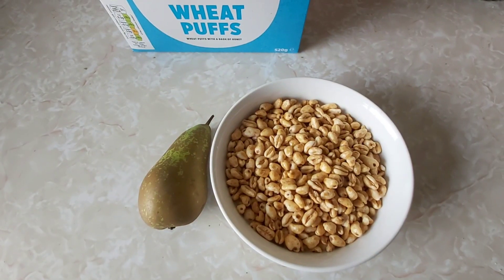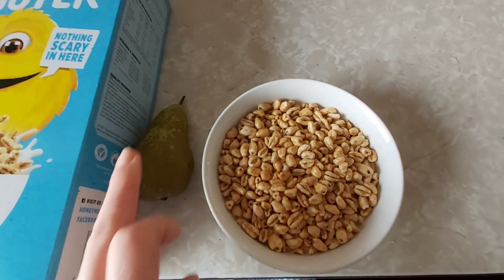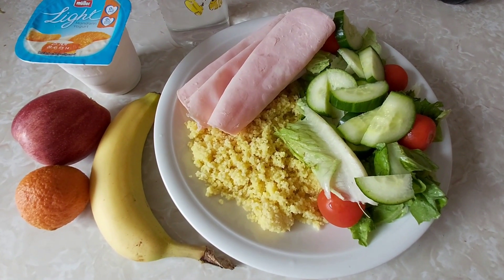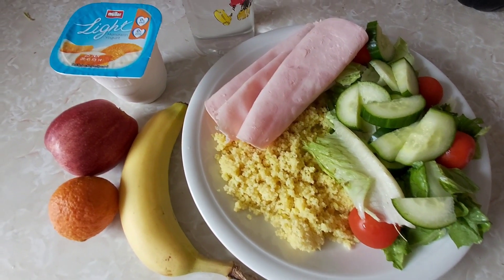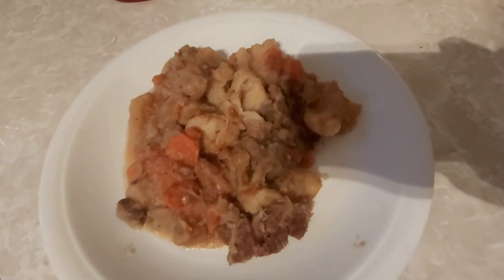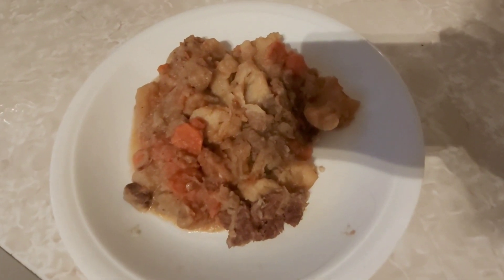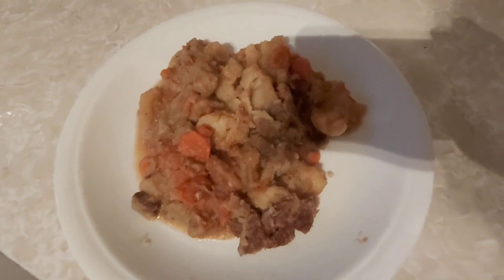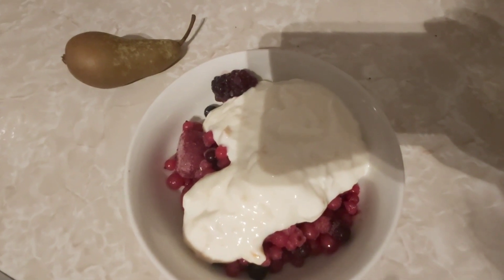w.i.a.t 10/11/21 | TO LOSE WEIGHT | SLIMMING WORLD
slimming world at home